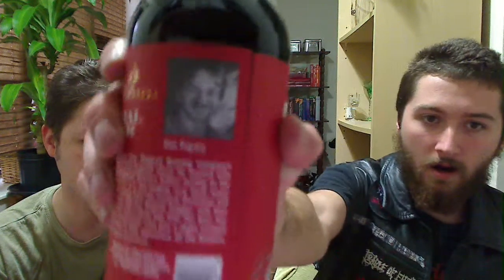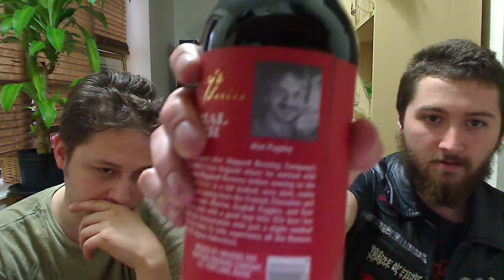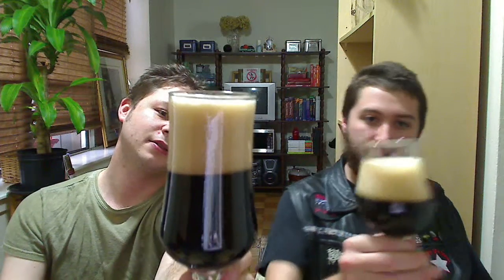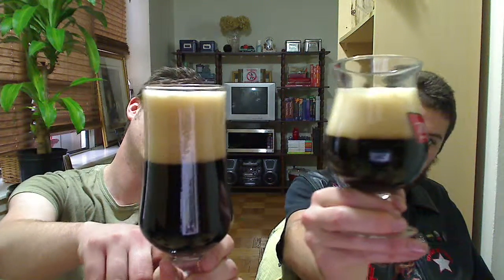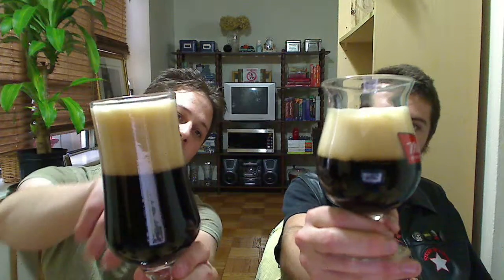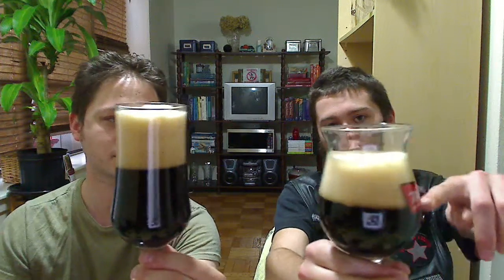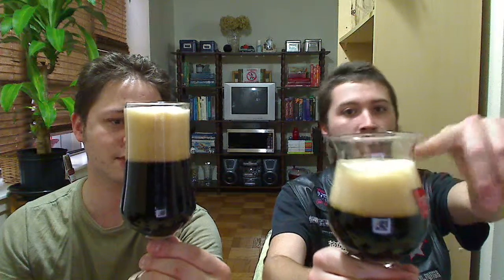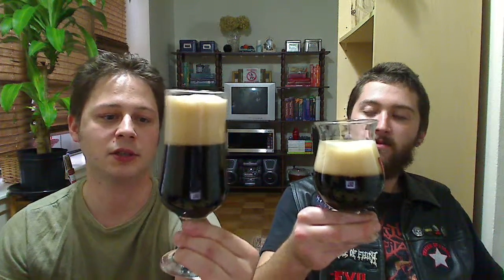Beer Review: Shipyard Brewing Company - Imperial Porter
Video Blog of the Shipyard Brewing Company - Imperial Porter
7.1% ABV - Alcohol By Volume
USA: Maine
$7.95 CAN
Came in a single 625ml bottle

Tasting Note:
Dark brown black colour with rich thick head; aromas of burnt barley, chocolate, coffee and dark fruit and burnt nut; bittersweet, full bodied and full flavoured, rich, smooth, creamy and rich on the palate, with balanced hops and intense flavours of burnt sugar, mocha, black liquorice and dried dark fruit, long bittersweet finish.

Serving Suggestion:
Serve with braised short ribs, hearty stew and even chocolate based desserts.